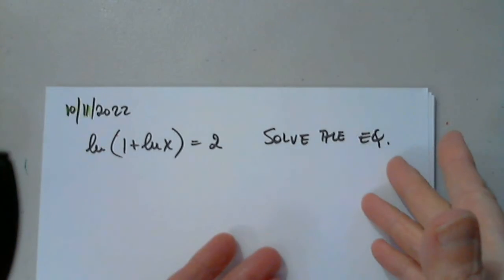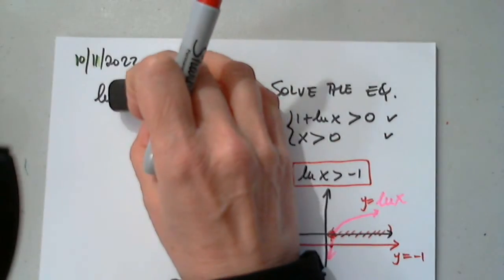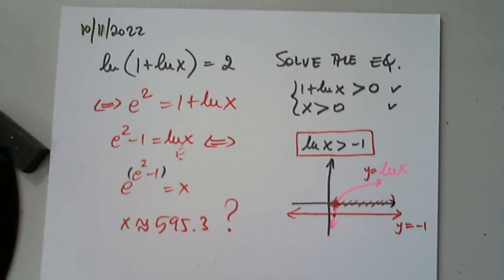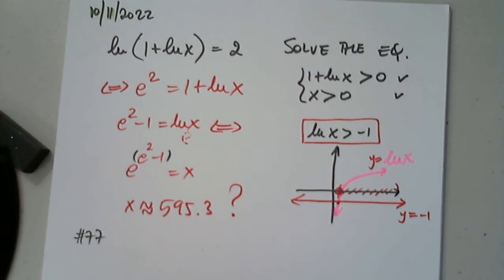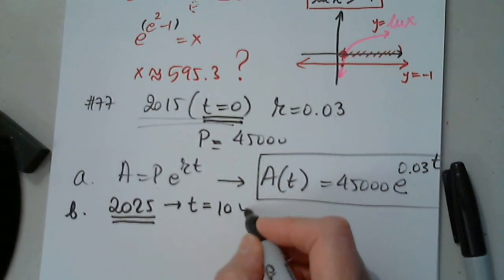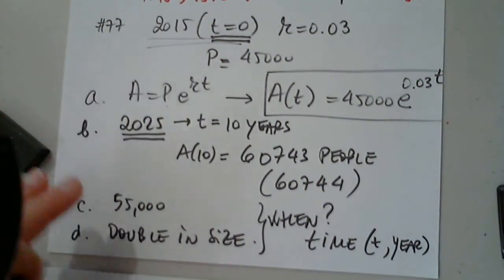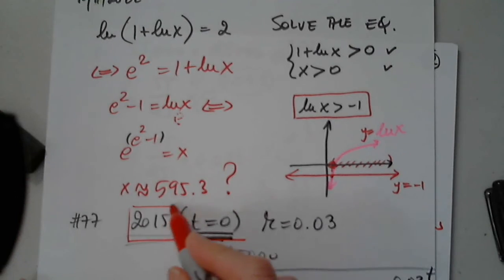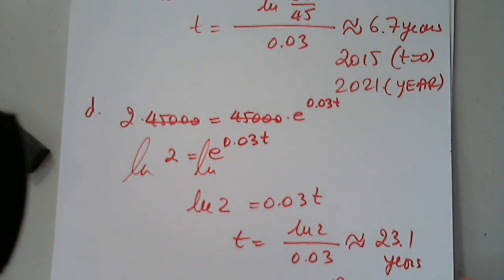MAT 230 SECTIONS 2.2 - 2.3 PART 1 OCTOBER 11